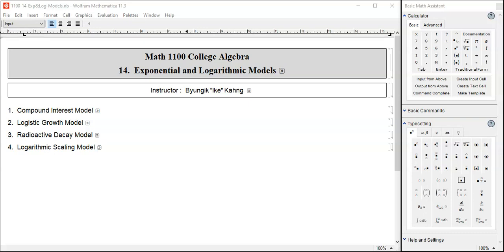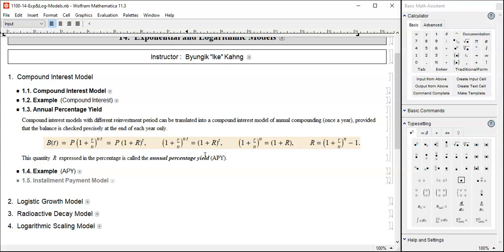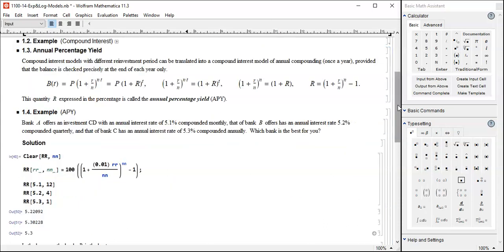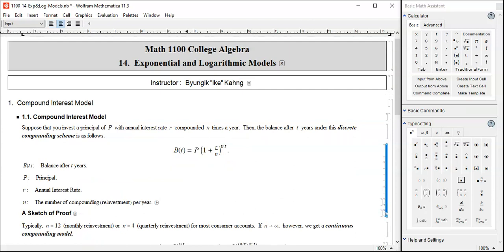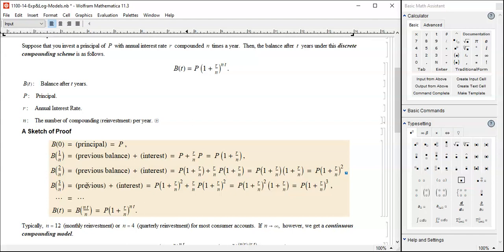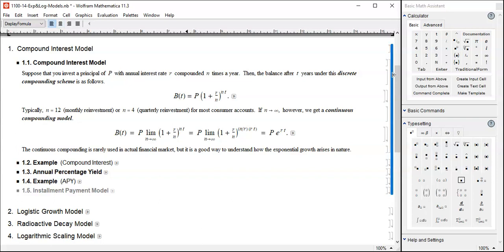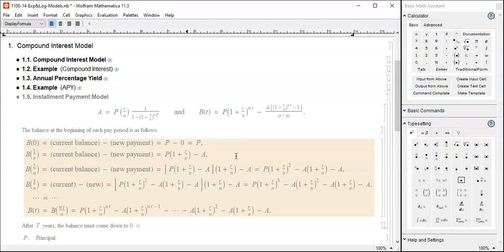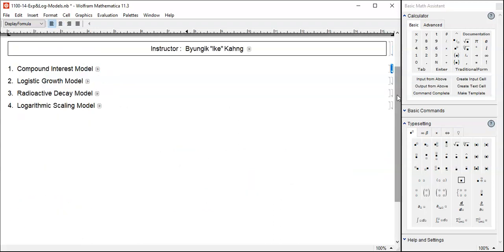1100-14 Exponential and Logarithmic Models - 2 (optional)